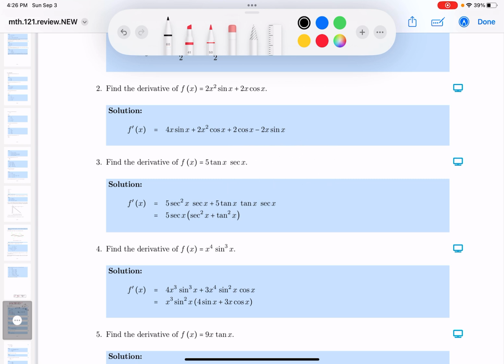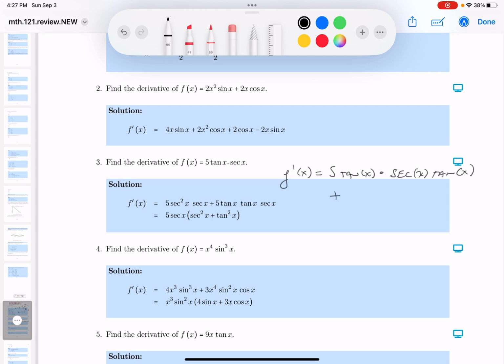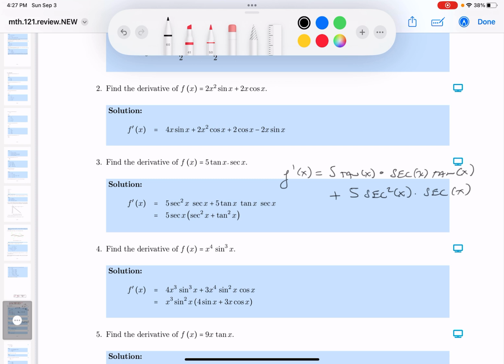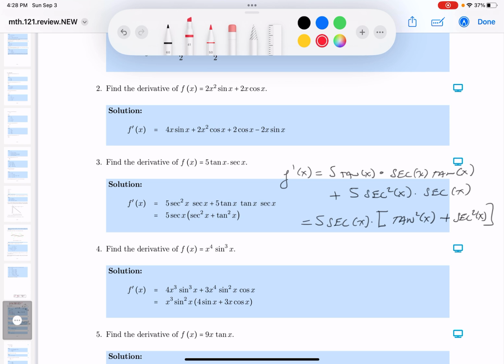mth 121 03 06 03